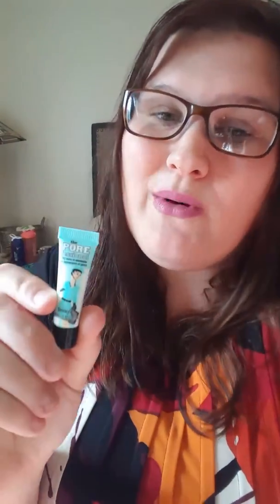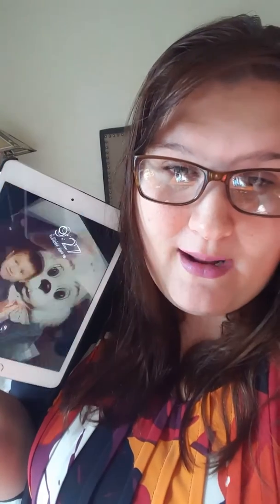March review if birchbox products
First, THANK YOU SOOOO MUCH FOR WATCHING! Really loved this box over all, nice sizes and over all happy with product uses!

DAVINES 0i all in one milk❤❤
        0i shanpoo❤❤❤❤
        0i conditioner ❤❤❤❤❤

BENEFIT PORE-FESSIONAL  ❤❤❤

R+Co Thickening spray
            Smelled odd once applied to hair 😷

CLARINS HYDRA-ESSENTIEL  ❤❤❤
          Enough samole for 4 fays, smalled and felt aahhhhhhh- MAZING!